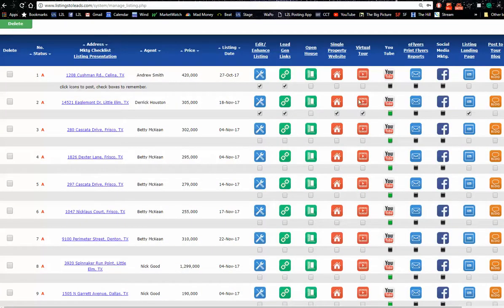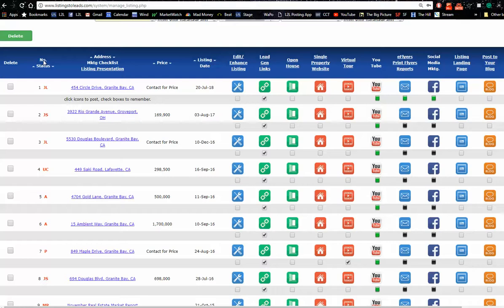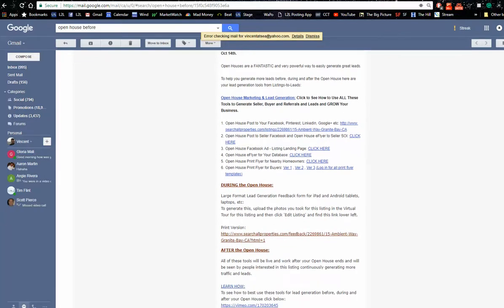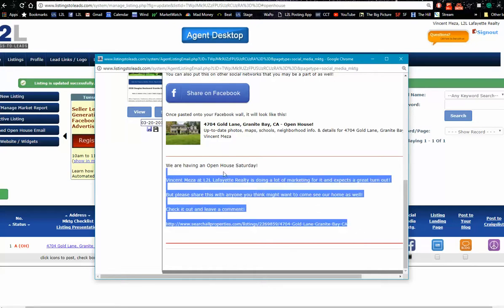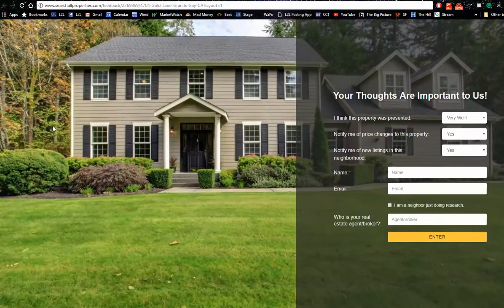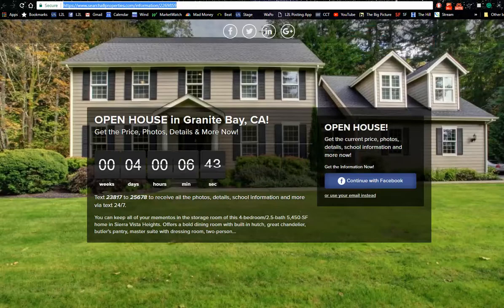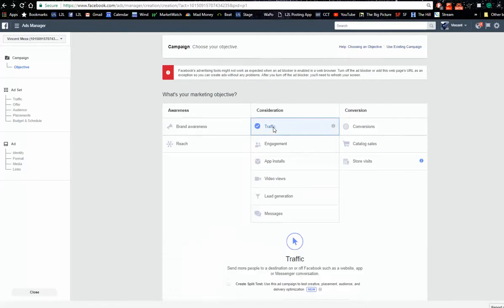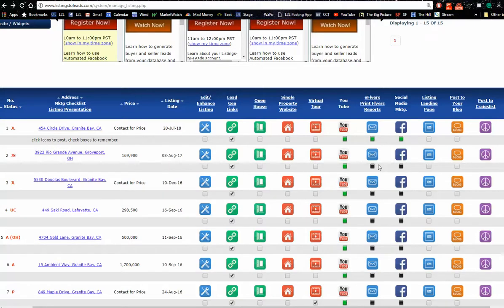Real Estate Advertising Open House, Pending, Just Sold Marketing for Keller Williams Dallas with L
This call is for Keller Willams Dallas to show the multiple tools designed to market Open Houses, Pending Homes, and Just Sold Listings.  These tools are designed to capture leads at every stage.